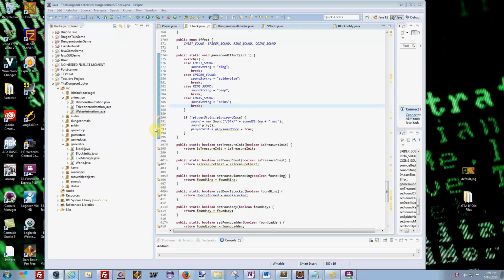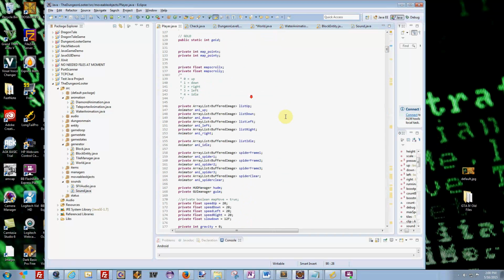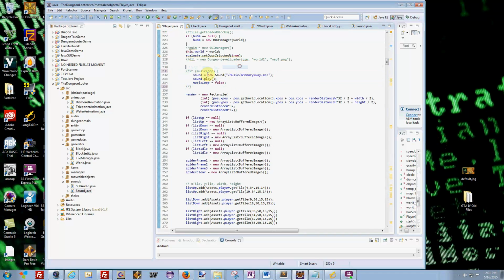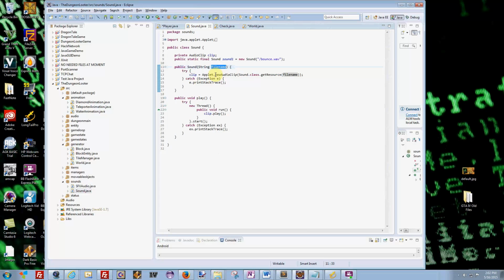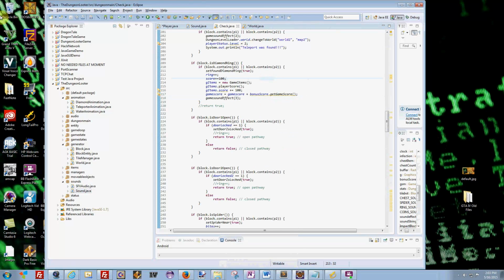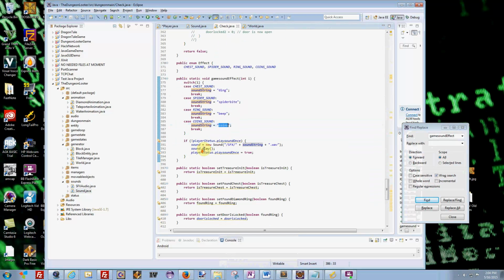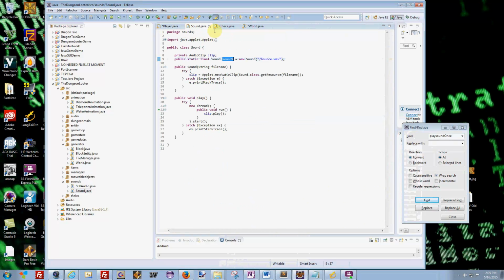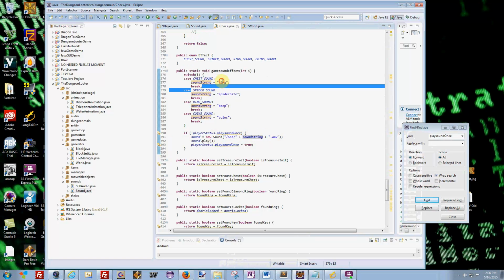Learn Java Game Programming-3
Java programming video tutorial

We continue now learning how sound is implemented within Java using Applet.newAudioClip. I provide an example of how I added it to my game and make calls to determine which sound to play from a method.